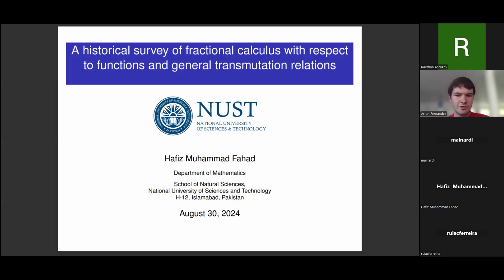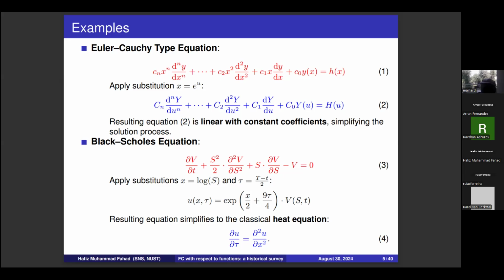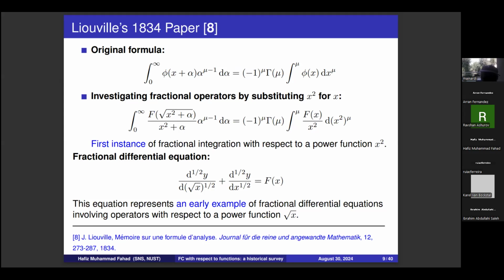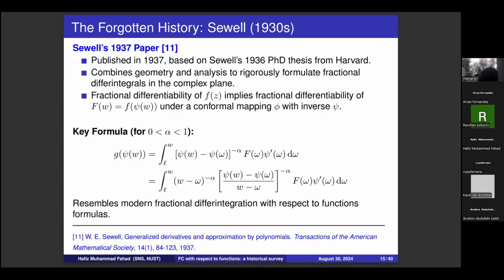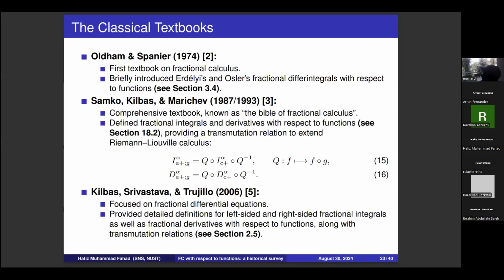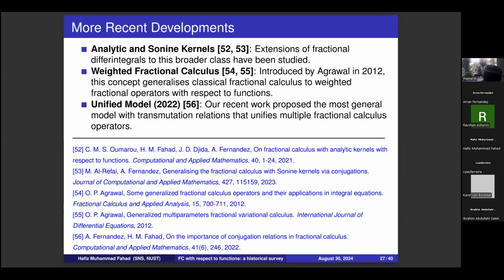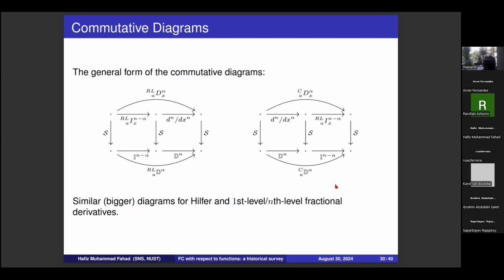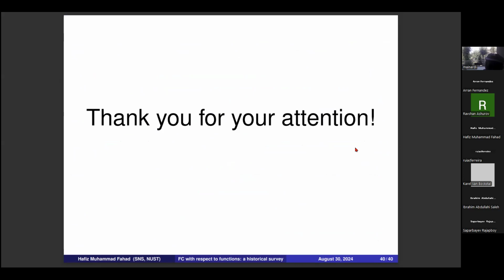H.M.Fahad: Survey of fractional calculus with respect to functions & general transmutation relations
Date: Friday, 30 August, 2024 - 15:00 to 16:00 CEST
Title : A historical survey of fractional calculus with respect to functions and general transmutation relations
Speaker : Hafiz Muhammad Fahad, School of Natural Sciences, National University of Sciences and Technology, Islamabad, Pakistan

Abstract

Derivatives and integrals of one function with respect to another function are well known from basic calculus, using the chain rule and Riemann–Stieltjes integration. The fractional-order versions of these ideas give rise to a theory of fractional calculus with respect to functions, which is often referred to nowadays as $\psi$-fractional calculus. The history of these operators is longer than most researchers realise, as they have been discovered and re-discovered several times through the decades. In this talk, we trace the full history of fractional calculus with respect to functions. Moreover, we also consider a very general class of fractional calculus operators, given by transmuting the classical fractional calculus along an arbitrary invertible linear operator $S$. Specific cases of $S$, such as shift, reflection, and composition operators, give rise to well-known settings such as that of fractional calculus with respect to functions, and allow simple connections between left-sided and right-sided fractional calculus with different constants of differintegration. We define general transmuted versions of the Laplace transform and convolution of functions, and discuss how these ideas can be used to solve fractional differential equations in more general settings.

This is a joint work with Arran Fernandez [1,2,3].

Biography

Dr. Hafiz Muhammad Fahad is an Assistant Professor in the Department of Mathematics at the National University of Sciences and Technology, Islamabad, Pakistan. He completed his PhD in 2023 from the Eastern Mediterranean University, Northern Cyprus.

Dr. Fahad's research focuses on special functions, operational and fractional calculus. He investigates the mathematical structure of fractional calculus, connections between different operators and their generalisations, and fractional calculus with respect to functions and corresponding differential equations.

His expertise has earned him invitations to prestigious research programmes organised by institutions like the Isaac Newton Institute for Mathematical Sciences in Cambridge, United Kingdom, and the University of Ghent Analysis \& PDE centre in Ghent, Belgium.

Bibliography

[1] Arran Fernandez and Hafiz Muhammad Fahad. “A historical survey of fractional calculus with respect to functions”. In: Proceedings of the International Workshop on Operator Theory and its Applications (IWOTA 2023), (accepted).

[2] Arran Fernandez and Hafiz Muhammad Fahad. “General Transmutation Relations and Their Applications”. In: Proceedings of the International Conference on Fractional Differentiation and its Applications (ICFDA 2024), (accepted).

[3] Arran Fernandez and Hafiz Muhammad Fahad. “On the importance of conjugation relations in fractional calculus”. In: Computational and Applied Mathematics 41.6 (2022), p. 246